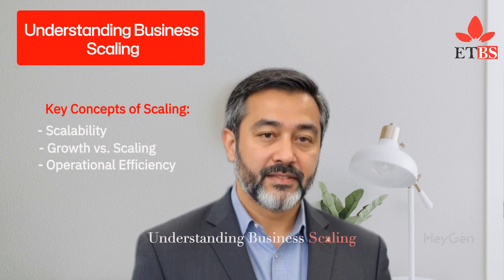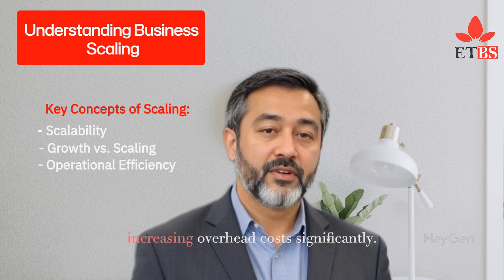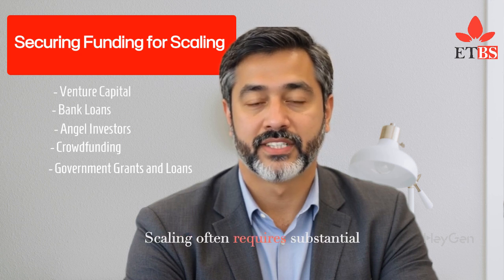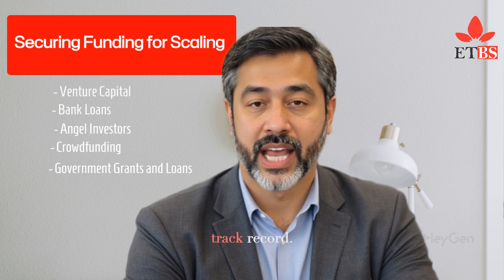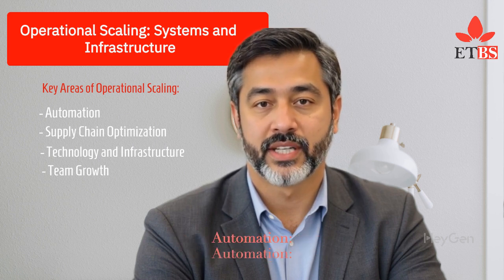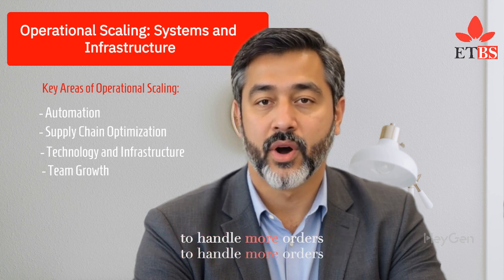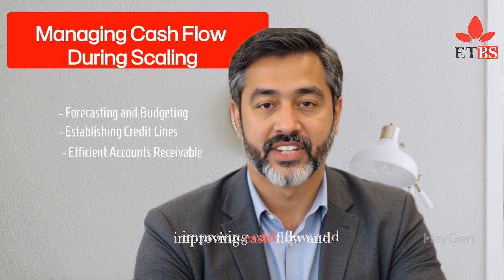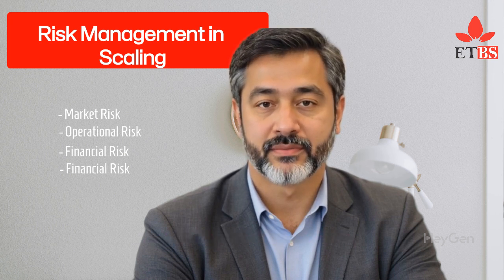INNOVATION AND ENTREPRENEURSHIP MODULE 10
Scaling a business is one of the most critical challenges faced by entrepreneurs. It requires the ability to expand operations, increase production, and manage a growing customer base without compromising quality or customer satisfaction. This module provides a comprehensive guide on how to scale a business effectively, including strategies for expanding operations, managing increased demand, securing funding, and navigating the complexities of growth. By understanding these strategies, entrepreneurs can ensure sustainable growth that will enhance the long-term success of their ventures.